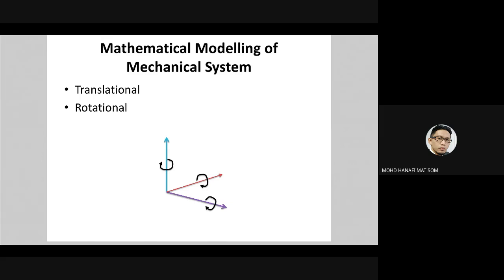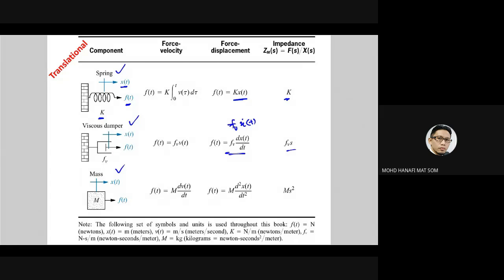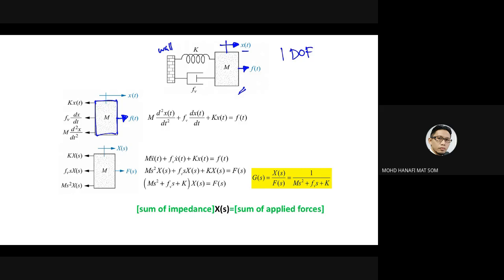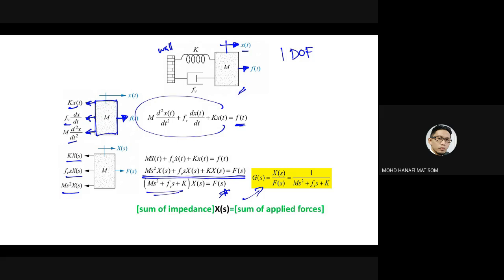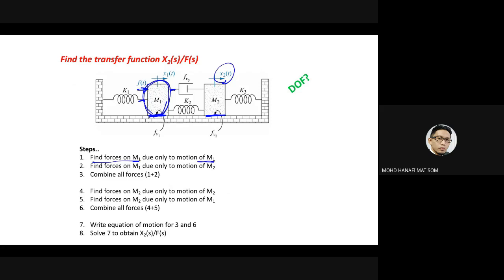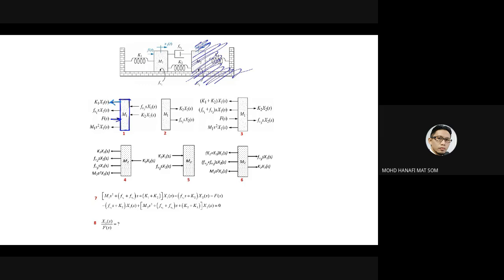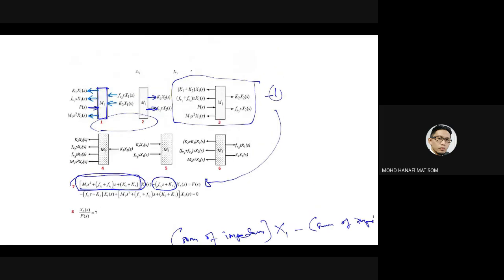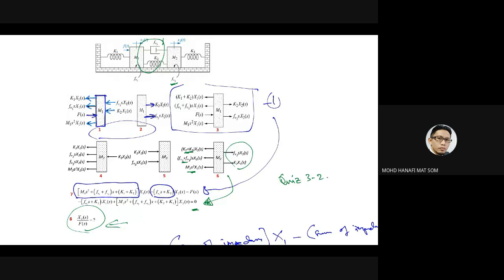Modelling of Mechanical Systems - Translational, Part 1